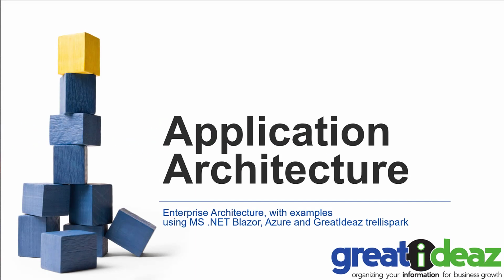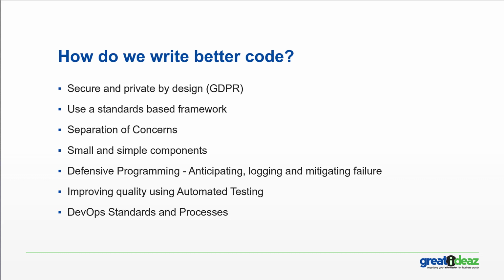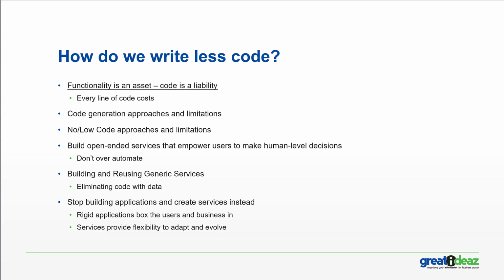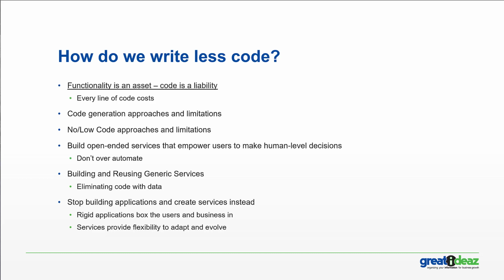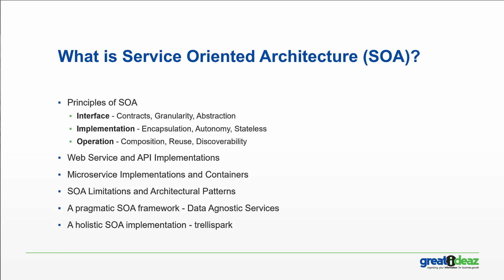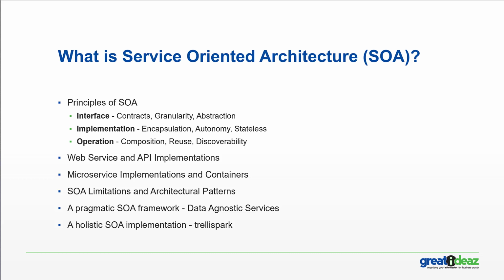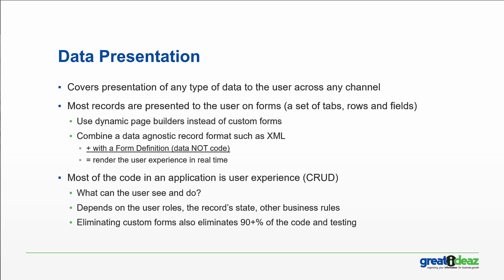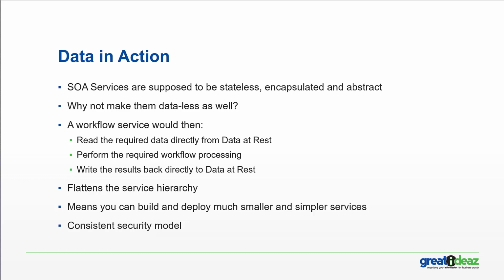0400 Application Architecture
Fourth video in our educational series about Enterprise Architecture. This is an introduction to Application Architecture for modern applications, primarily focused on Service Oriented Architecture (SOA) principles. Tony dives into how writing less code is a driving factor in application architecture and different ways this can be achieved. Tony also explains how Data Agnostic Services can be used to take SOA even further to eliminate more code.

00:00 - Introduction and Overview
00:56 - How do we write better code?
08:35 - How do we write less code?
15:25 - Why focus on Service Oriented Architecture?
18:46 - What is Service Oriented Architecture (SOA)?
24:16 - Data Agnostic Services (DAS)
26:25 - Data Presentation
30:27 - Data in Action